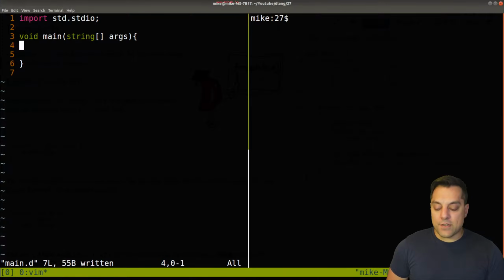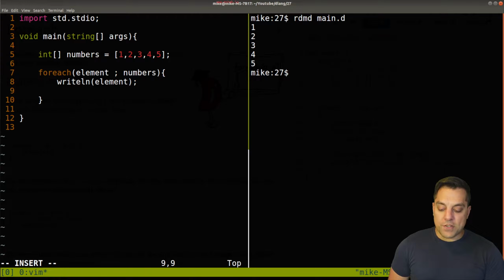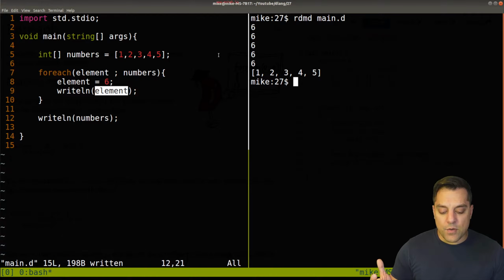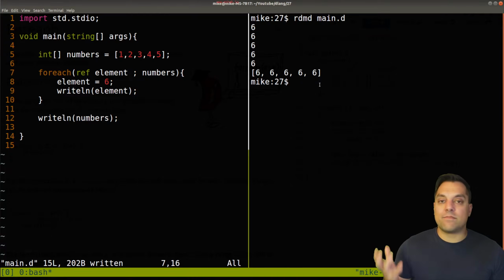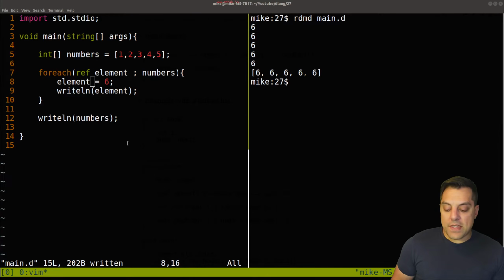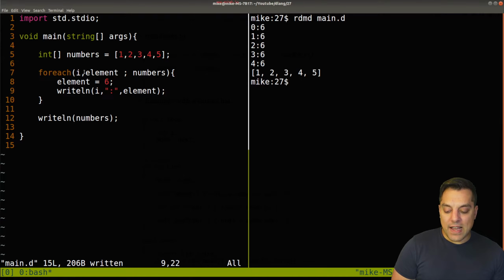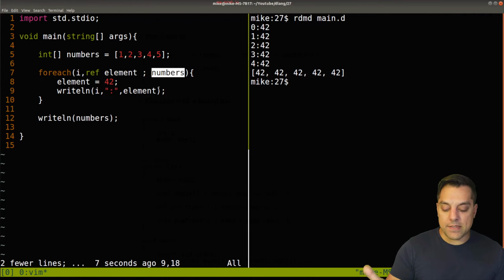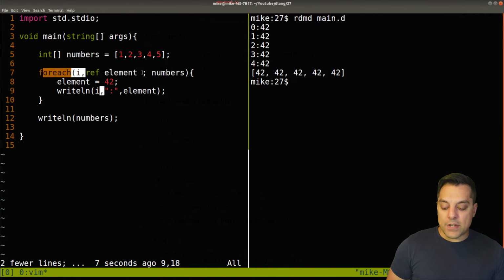[Dlang Episode 30] D Language - Revisiting foreach with ‘ref’ (and also accessing index in foreach)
►Lesson Description: In this lesson I show you two new things with the foreach loop. The first is how to use the 'ref' keyword to modify elements in a foreach loop -- by default the elements in a foreach loop are otherwise created by copy. This copy could potentially be expensive, thus why we may want to allow modifications using 'ref'. Second, I just show you another trick that probably isn't worth an entire video, but the idea that we can pass in a second variable in our loop to capture the index. Note: With associative arrays, when we pass in two variables, we retrieve the 'index' as the key.